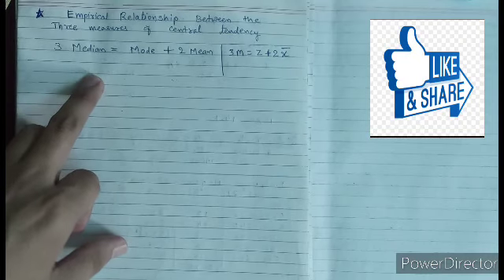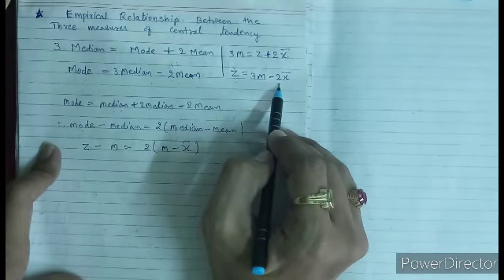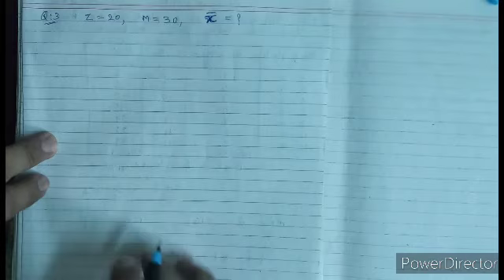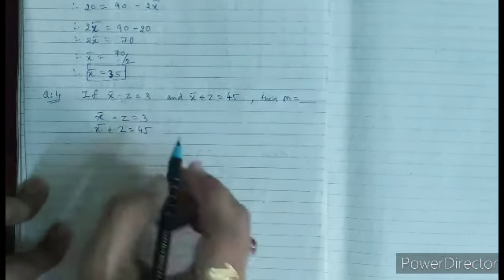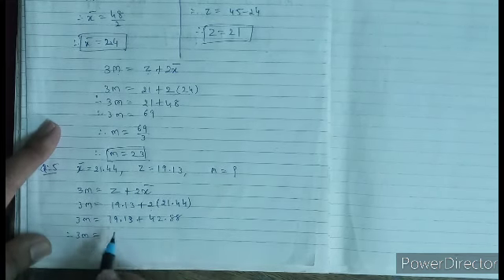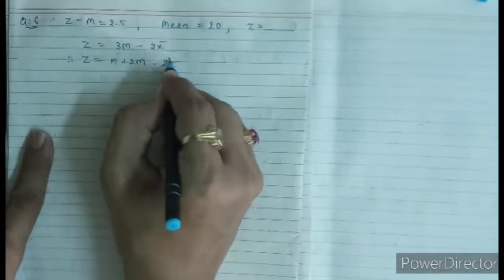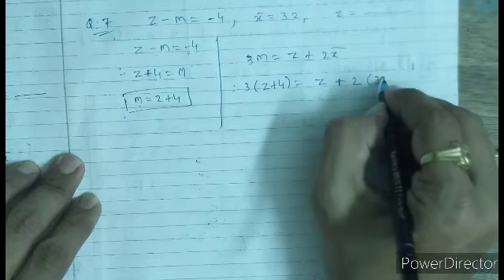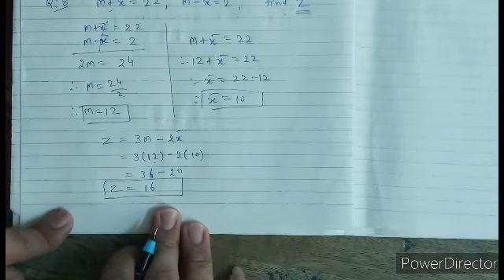Important relation ( Mean, Median, Mode) | Std 10 Maths | Statistics | Ch14 | E9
Relation between mean,median,mode | Std10 maths | Statistics |